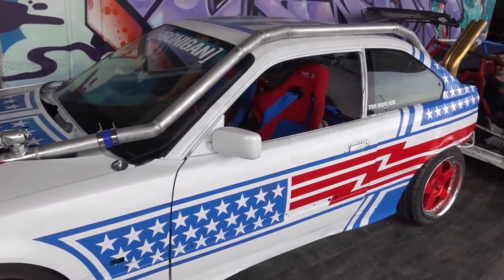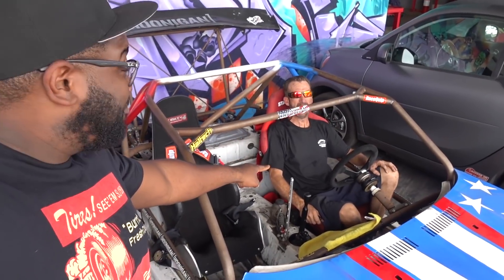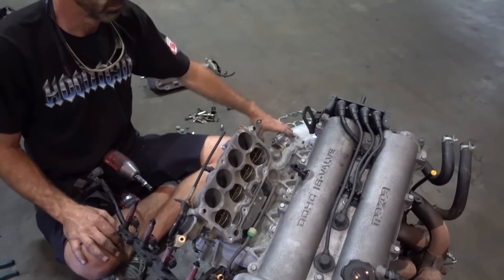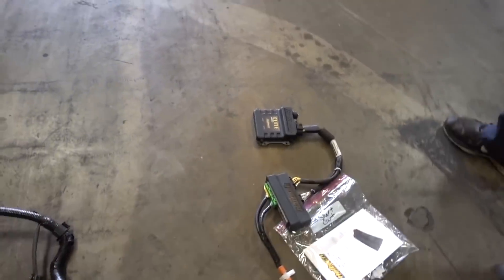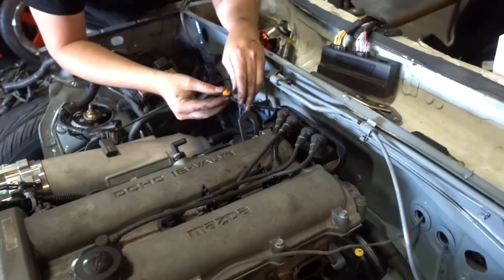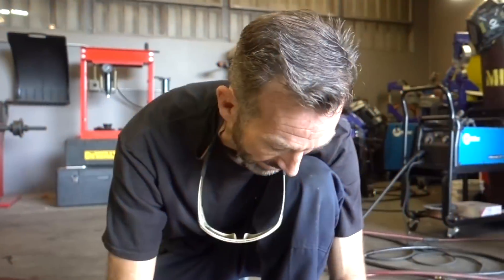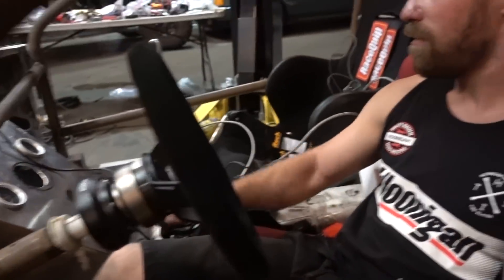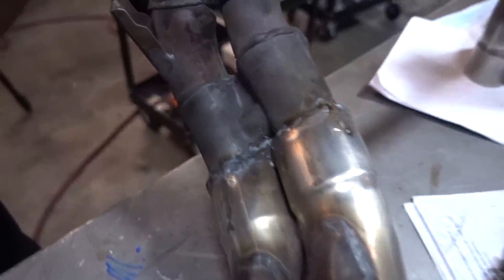ShartKart Gets Blown! 1.8l Swap + Supercharger on our $200 Miata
Not to be outdone by Sh*tcar, ShartKart is also part of our SEMA 2018 evolution program. So we took the tired old mill out of our $200 Miata,  put in a bigger engine, a blower, and some Haltech goods to make it all play nice. This thing should RIP after Danger Dan and Bad Daddy Braddy are done with it.

Thanks to JDM California Motors for the Miata's new heart!

DT #384